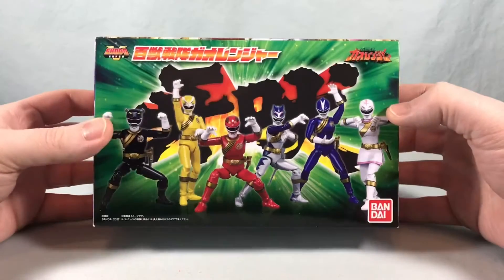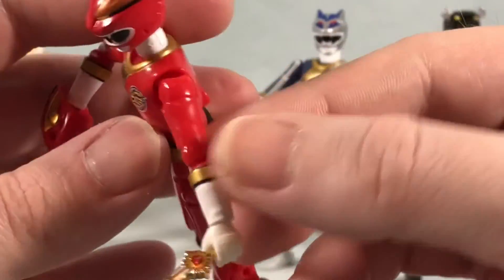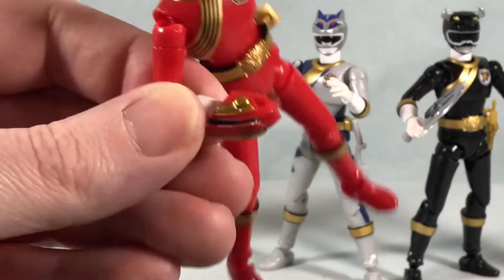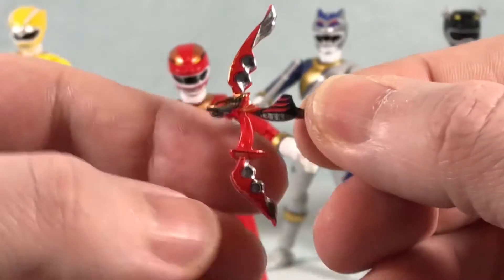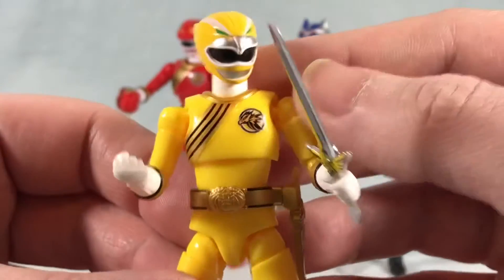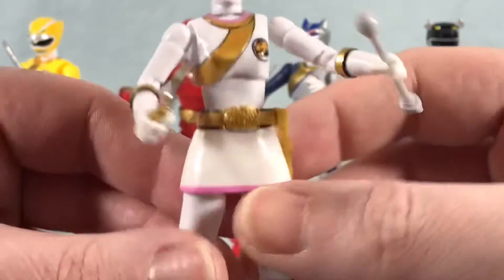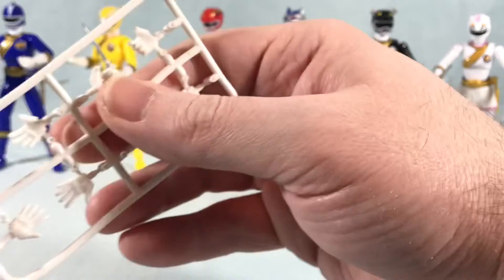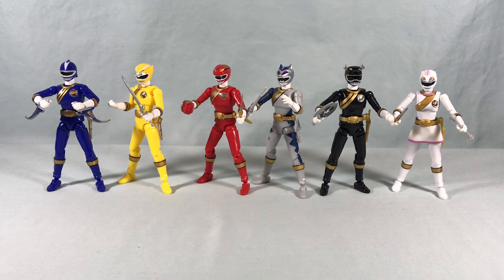Shodo Super Hyakujuu Sentai Gaoranger Review